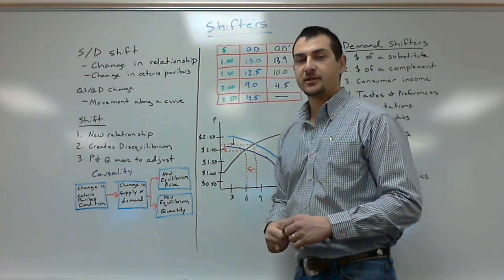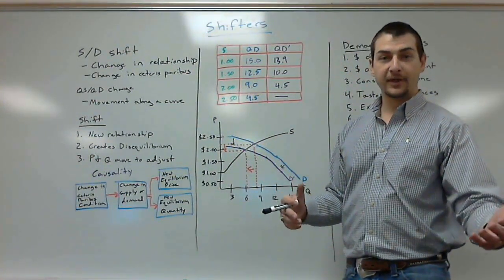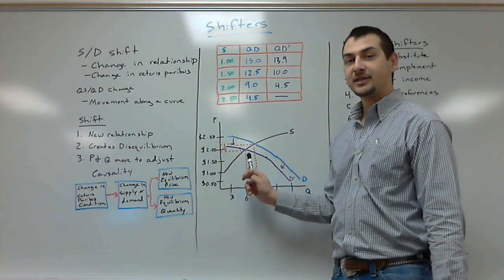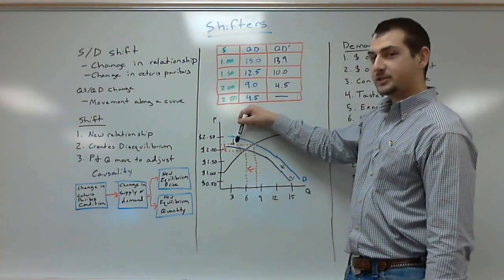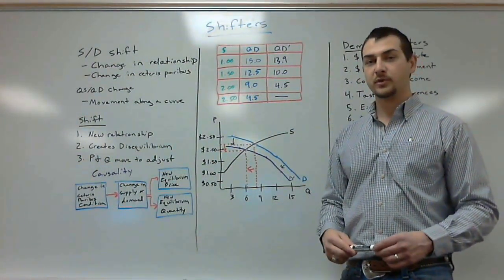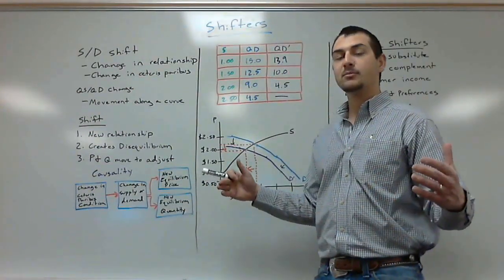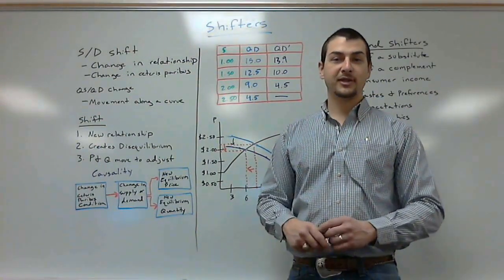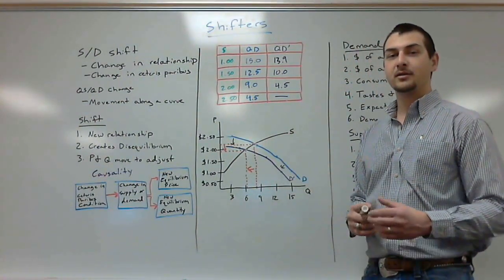Shifters 2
This video is about Shifters 2